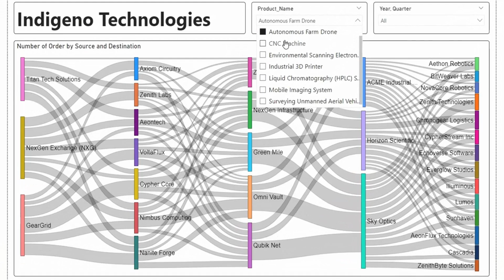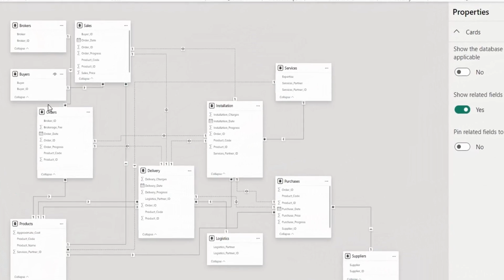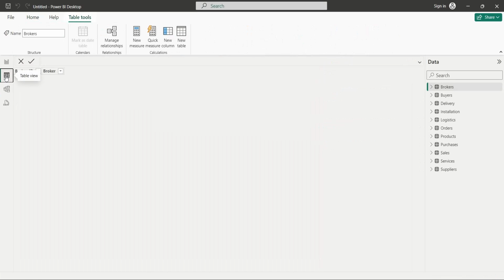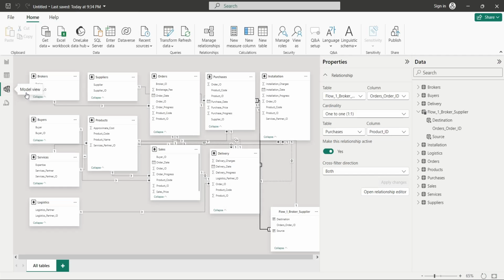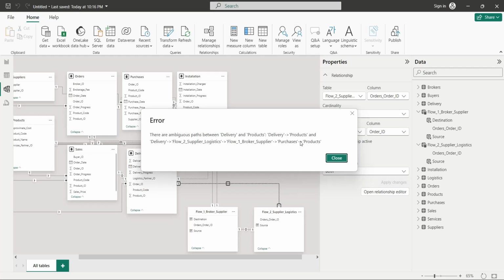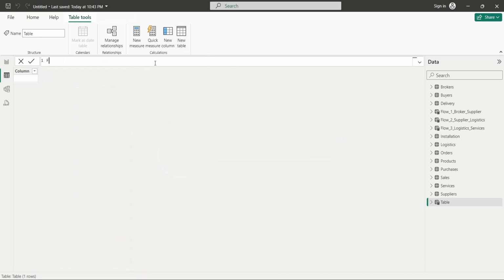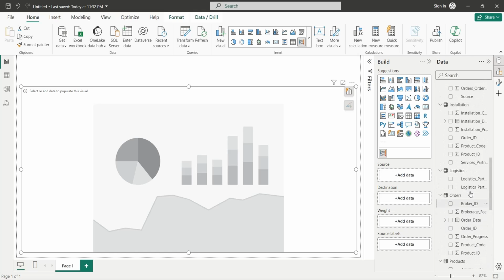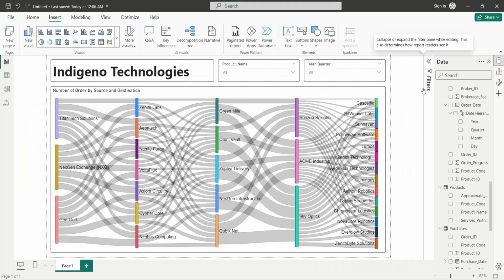Data Modeling, Creating Relationships, and Tables using DAX (Indigeno Technologies - Part 1)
This tutorial creates a data model and visualizes a flow of orders in Power BI. Here's a summary:

- We start with 11 excel tables related to orders.
- We import them into Power BI and create relationships between tables based on matching columns (e.g., product ID).
- We use DAX queries to create new tables containing order flow information (e.g., flow from broker to supplier).
- We create a single table "Flow All" combining all flow information using the UNION function.
- We use a Sankey chart (imported custom visual) to visualize the flow of orders from brokers to buyers.
- We add slicers to filter by year and quarter.
- We format the visuals with borders and rounded corners.